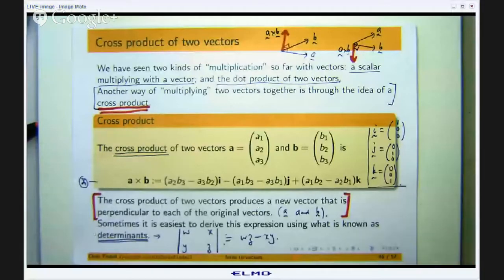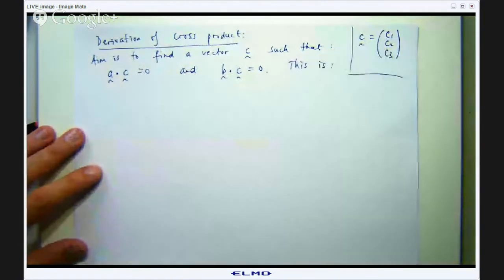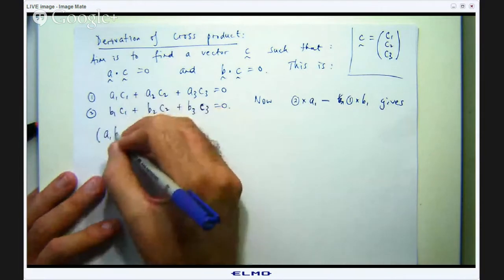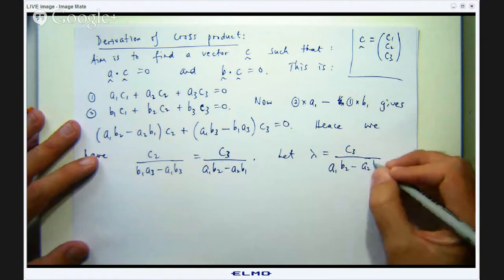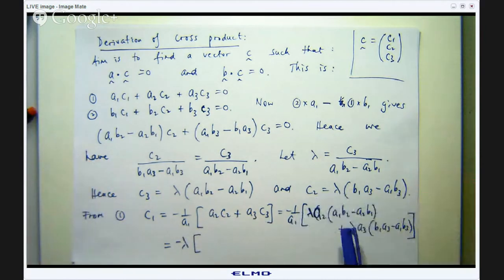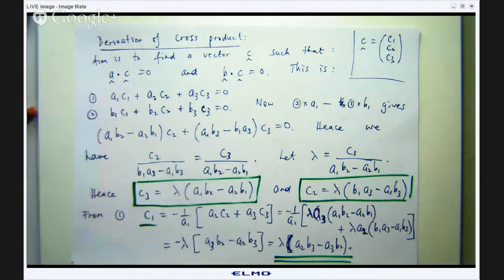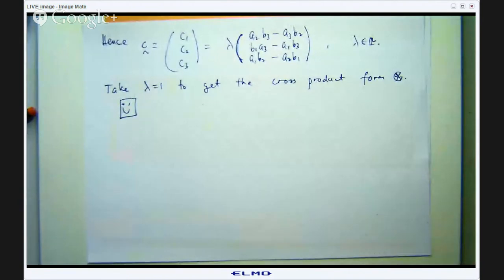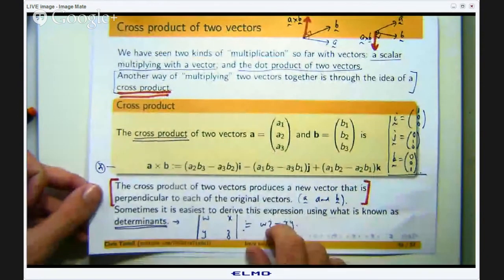Vector Cross Product: How to derive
How to derive the cross product formula for vectors.